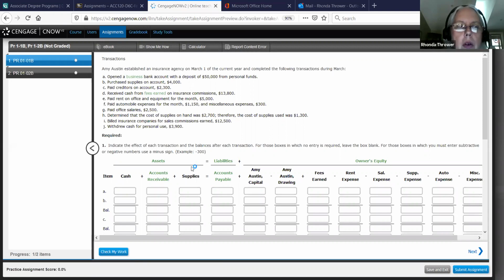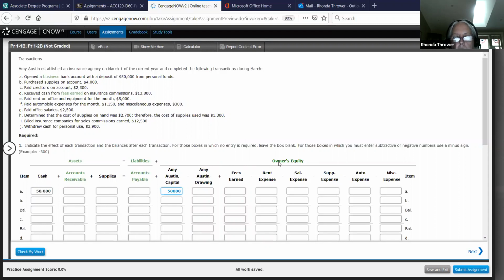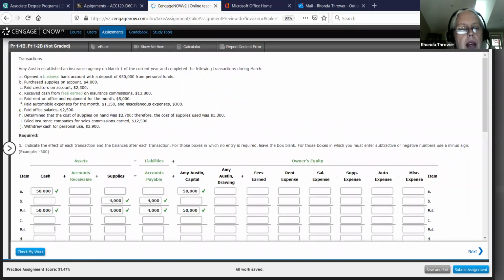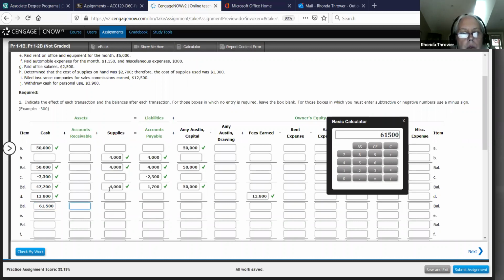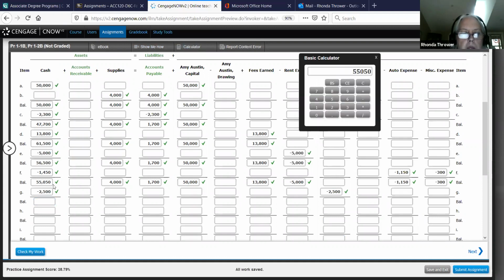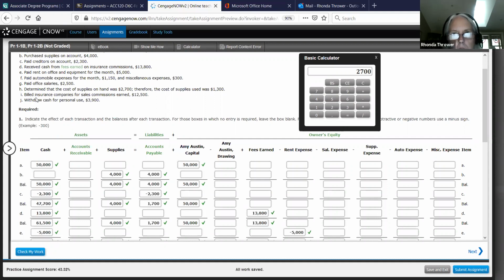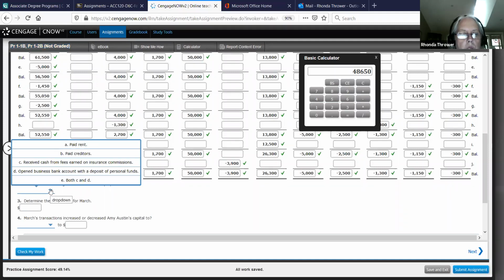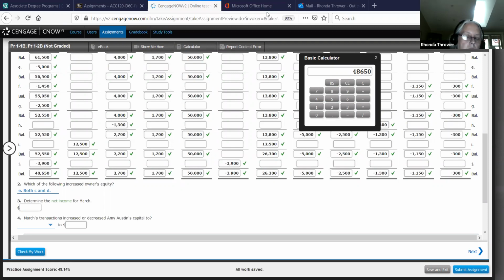ACC 120 Problem 1-1B